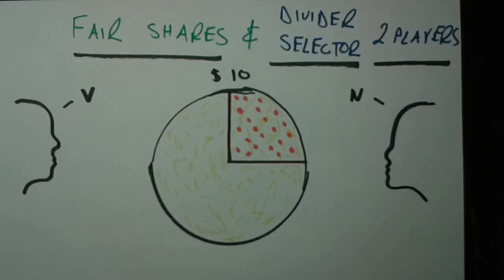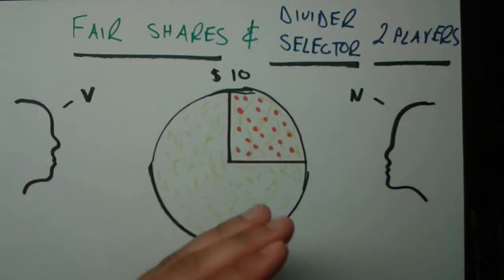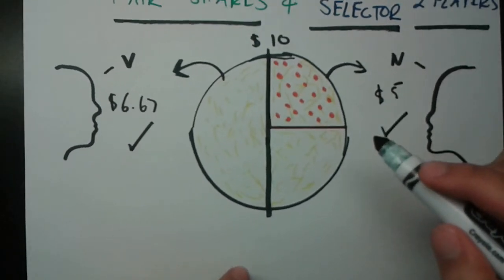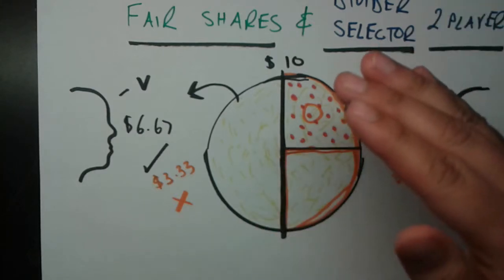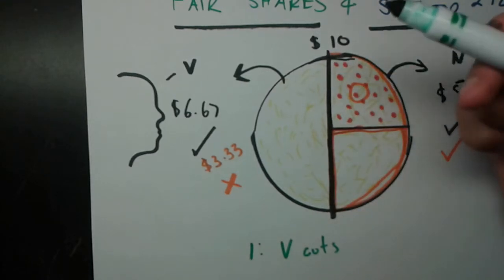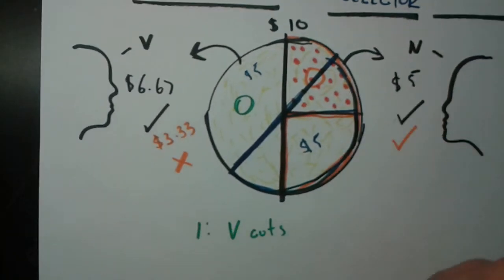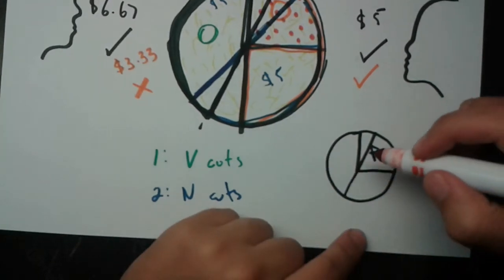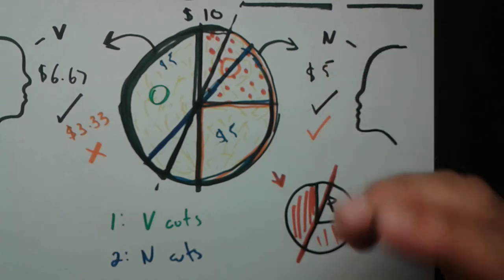Fair Shares and 2 Player Divider / Selector